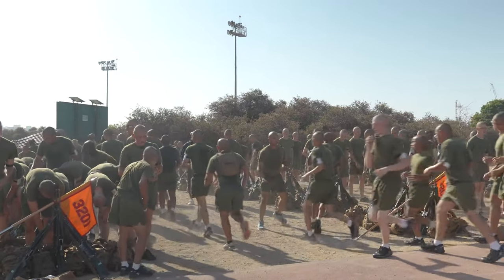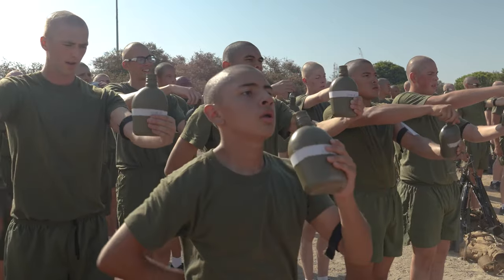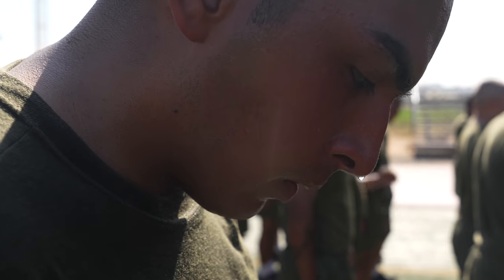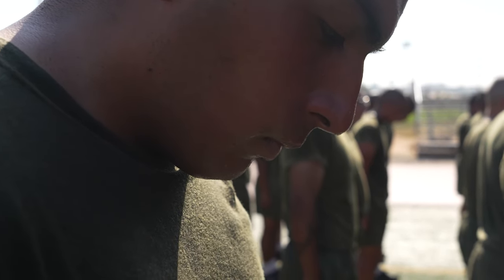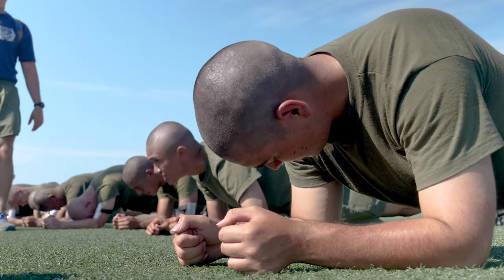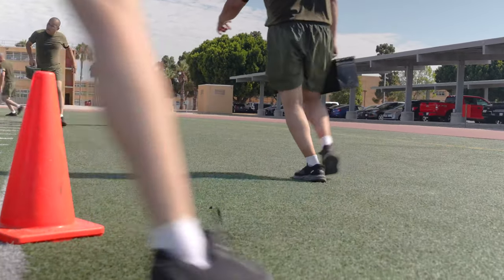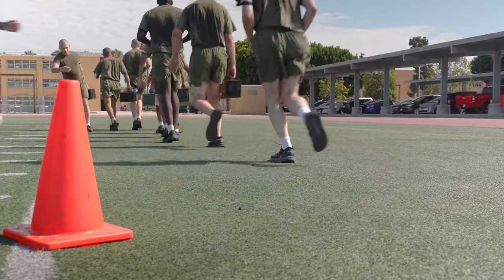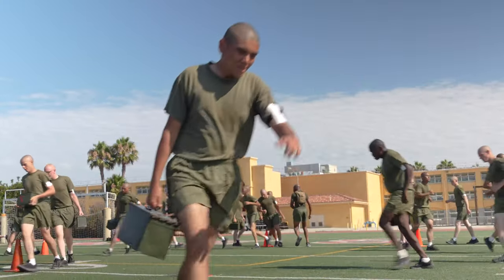MCRD San Diego India Company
U.S. Marine Corps Recruits with India Company, 3rd Recruit Training Battalion, conduct a physical fitness event at Marine Corps Recruit Depot San Diego, August 8, 2023. The training is intended to introduce recruits to the motor skills necessary to accelerate, decelerate, change direction, and re accelerate the body. (U.S Marine Corps video by Lance Cpl. Francisco Angel)